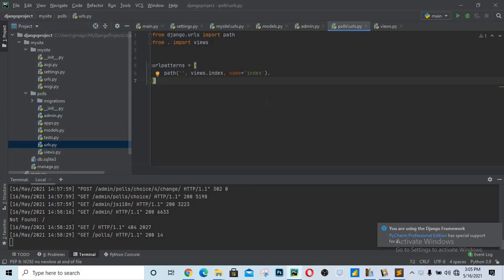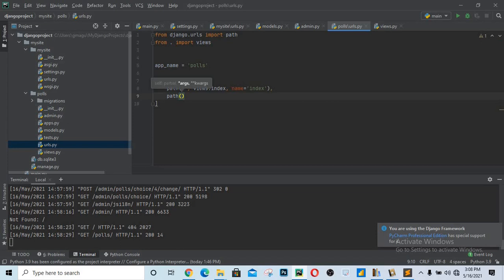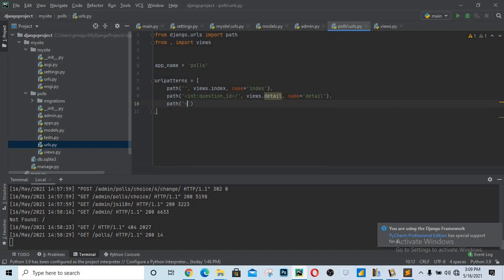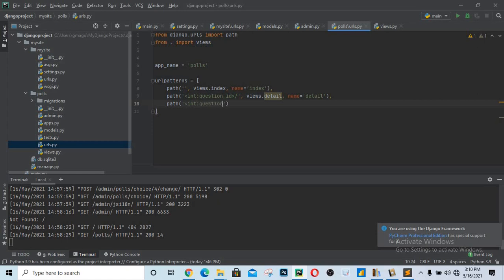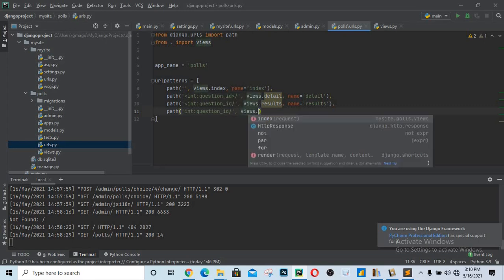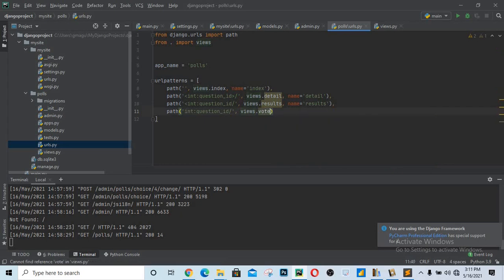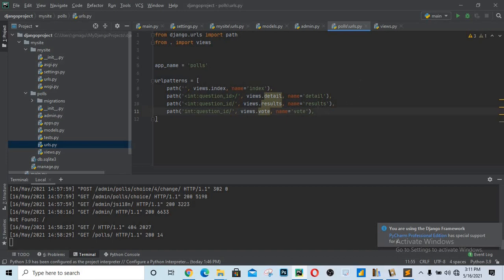URLS B #7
In this tutorial, I will show you how to work with real URLs in Django.